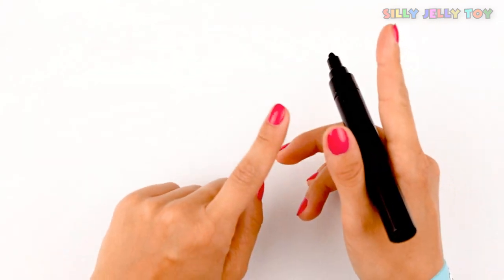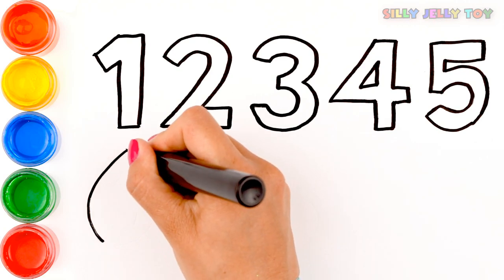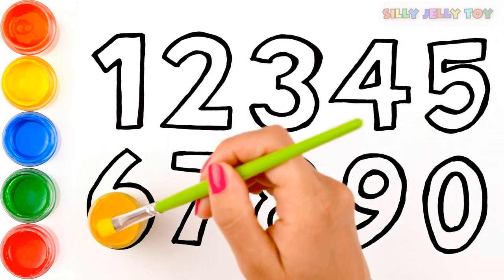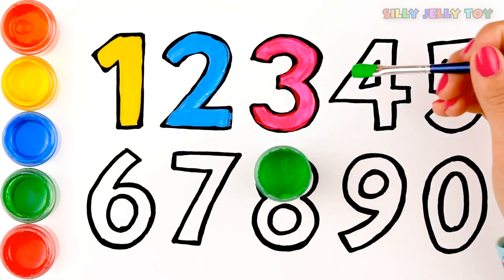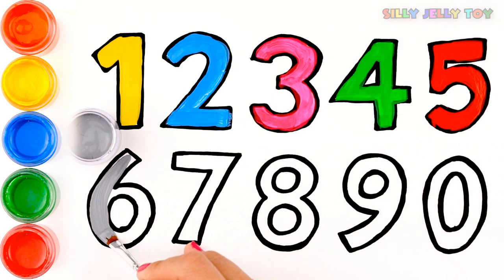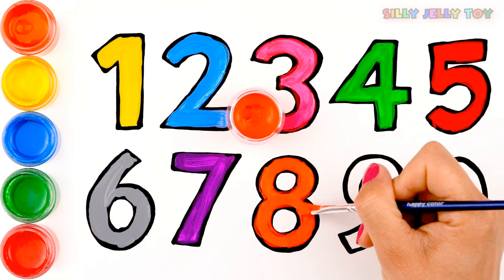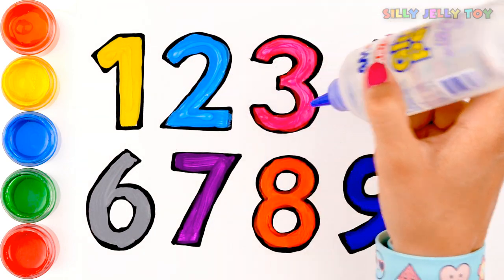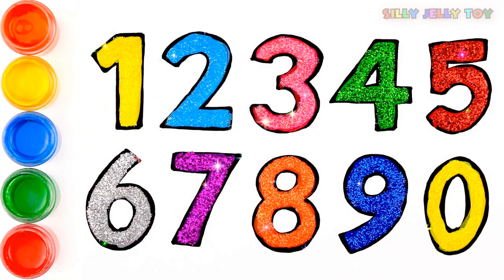Glitter Toy Numbers Coloring and Drawing for Kids, Toddlers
Hi Guys! Today we gonna learn how to draw numbers!